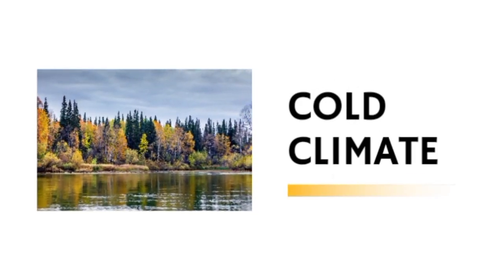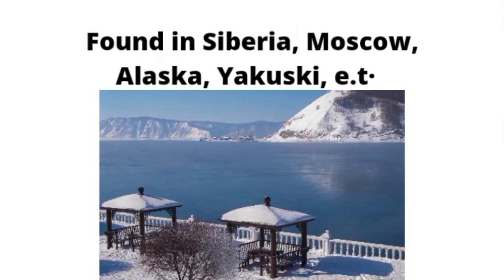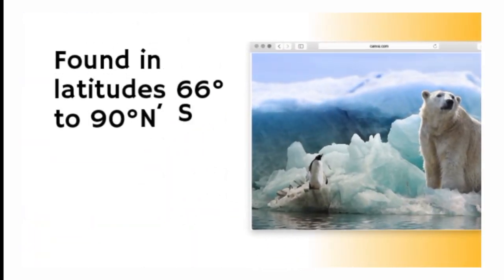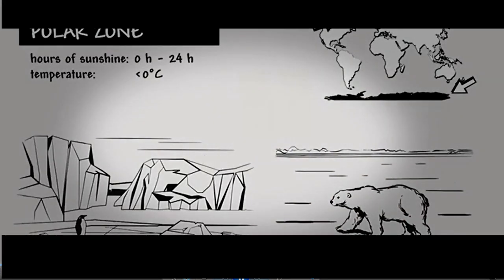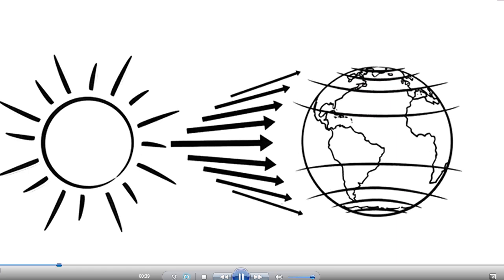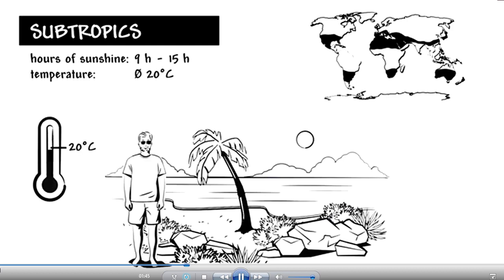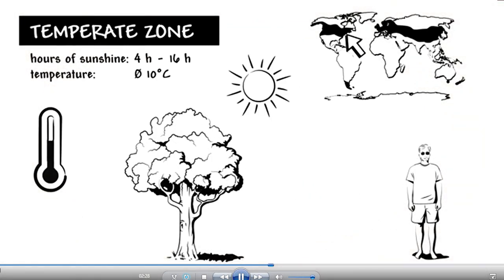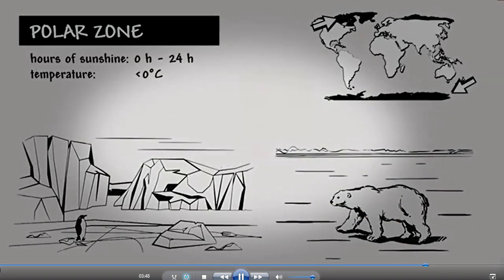e COLD CLIMATE MAIN